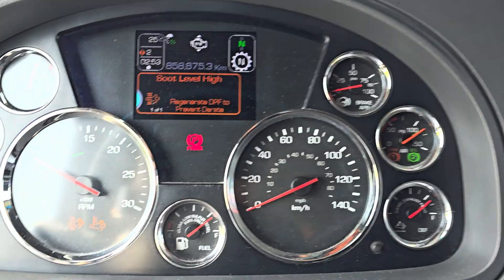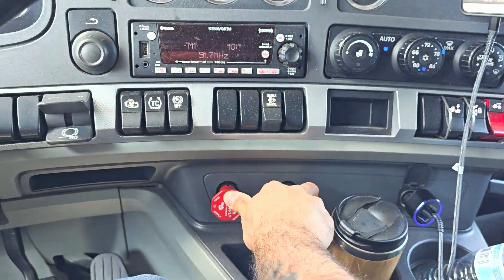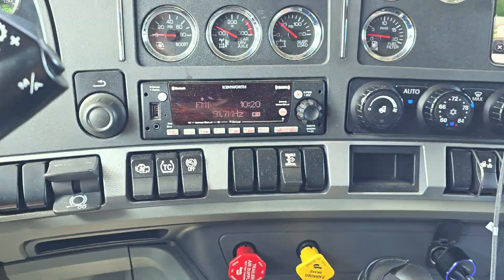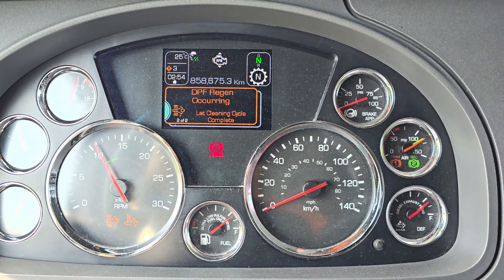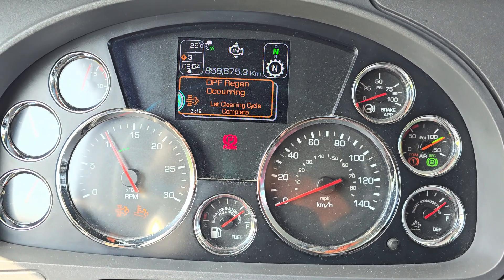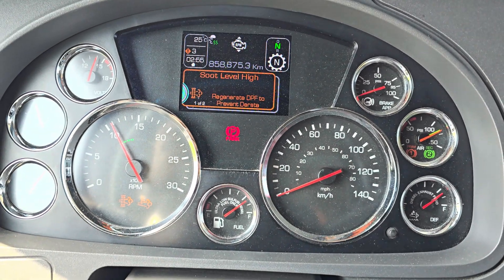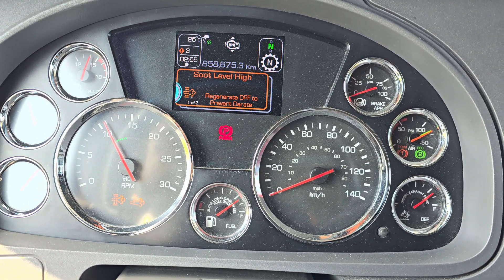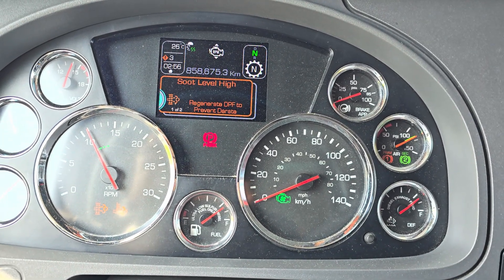How to manual regen DPF on Kenworth T680 2021 Paccar MX-13 Engine | Step-by-Step Guide for Truckers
In this comprehensive tutorial, learn how to perform a manual DPF regeneration on a 2021 Kenworth T680 equipped with a Paccar MX-13 engine. This step-by-step guide is essential for truckers aiming to maintain optimal engine performance and comply with emission standards. Discover the indicators that signal the need for regeneration, safety precautions, and the exact procedure to initiate a manual regen. Whether you're a seasoned driver or new to the trucking industry, this video provides valuable insights into maintaining your diesel engine's health.